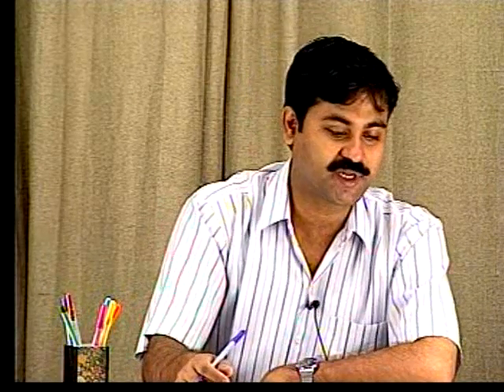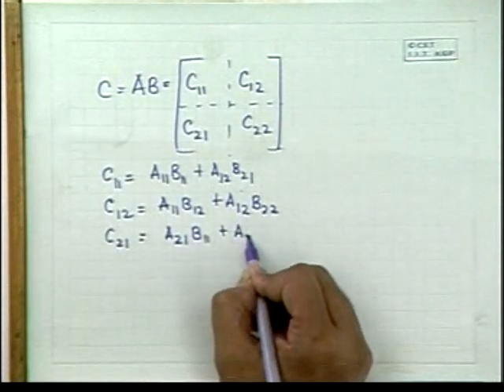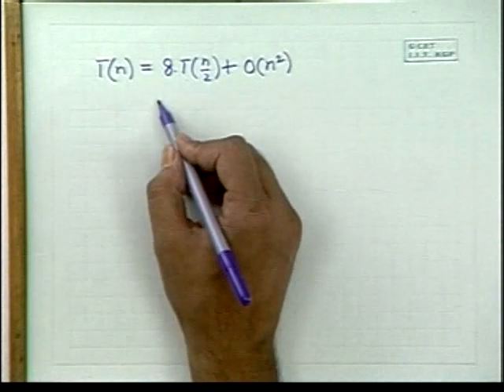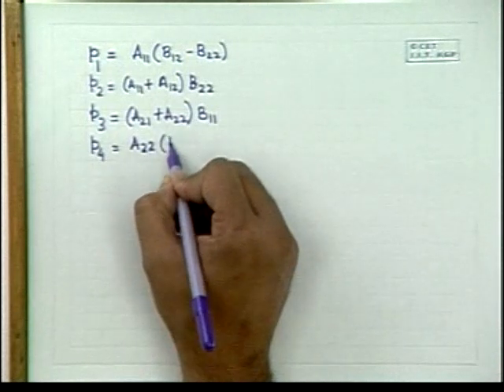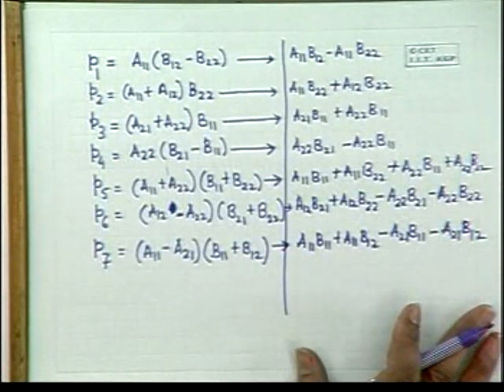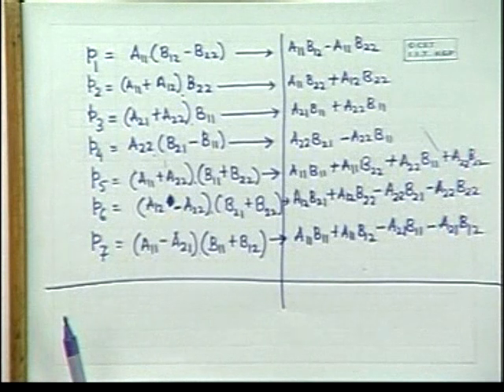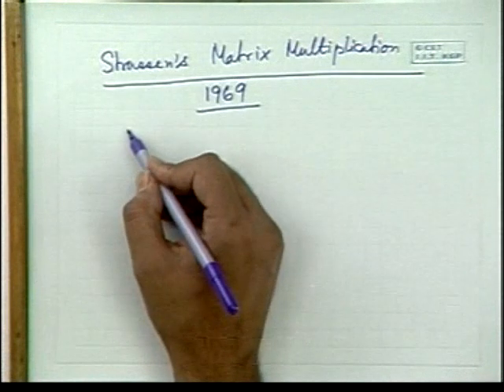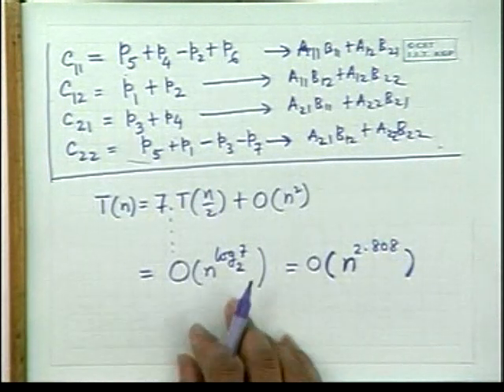Design and Analysis Algorithms 28